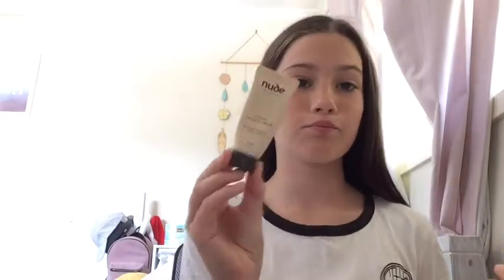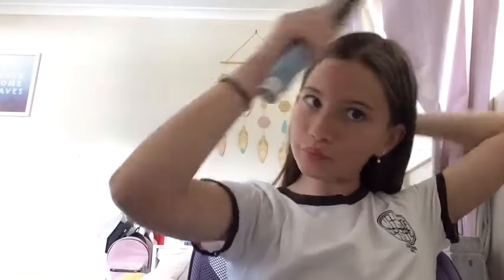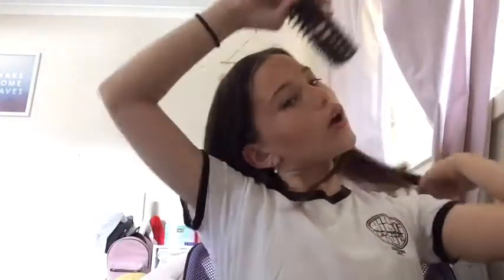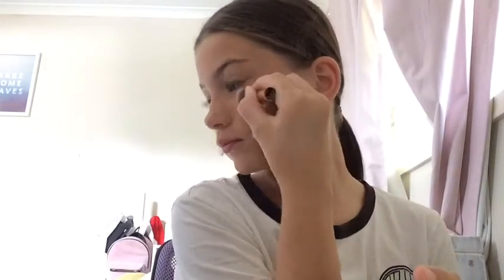My make up routine